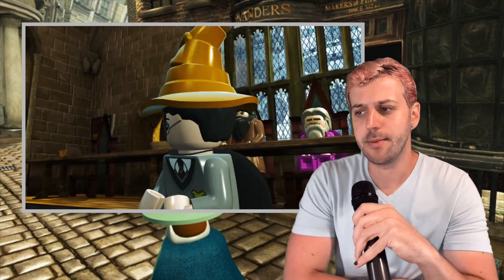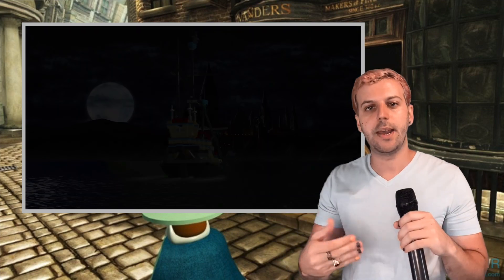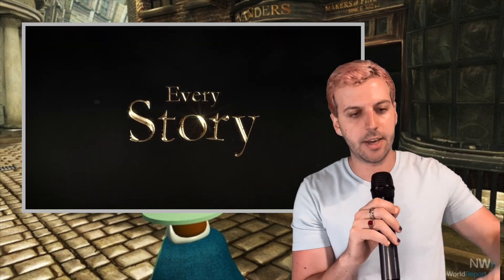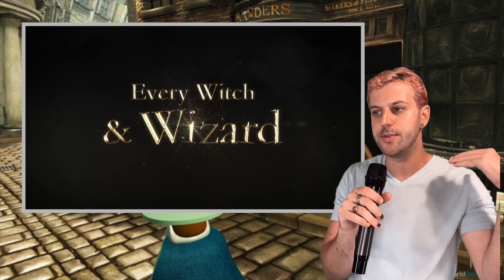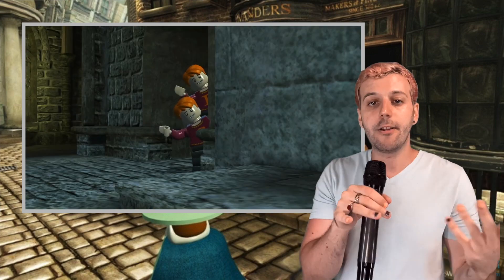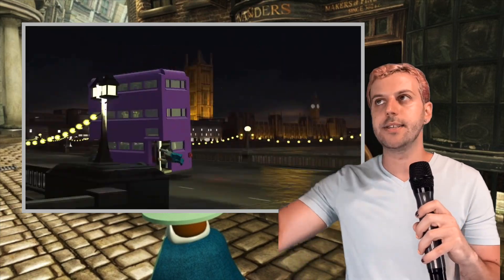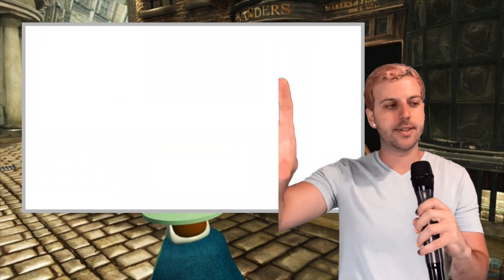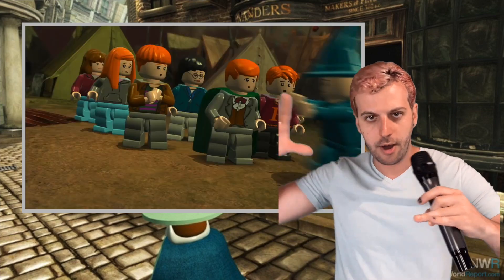Does LEGO Harry Potter Hold Up?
In a journey to play through all of the LEGO games, I come to the massive behemoth of the Harry Potter Years 1-4 and 5-7 Collection.